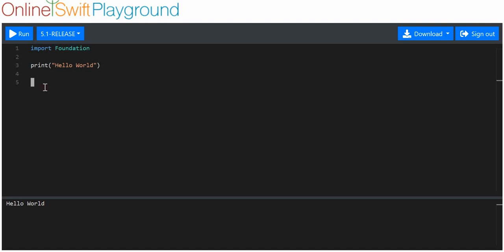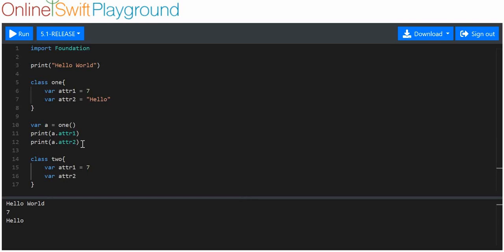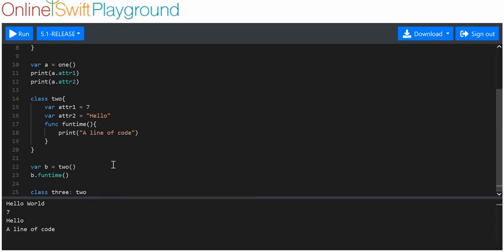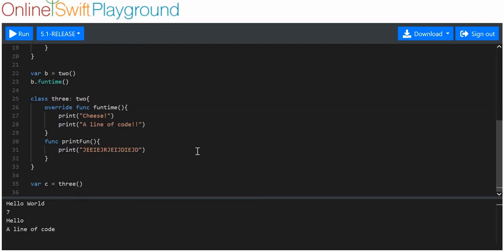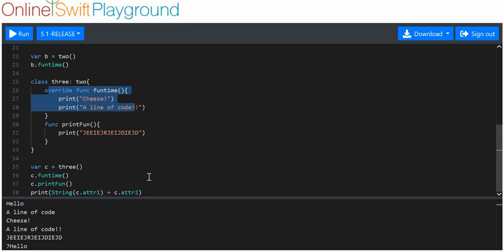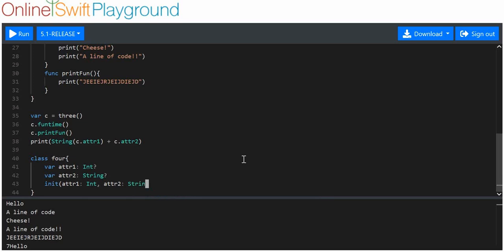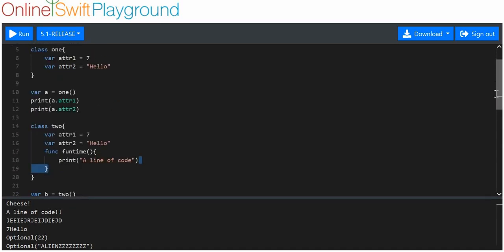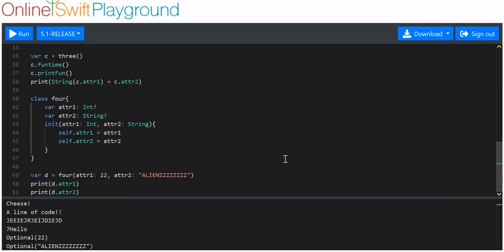SwiftTutorial 1.13.3 Basics Classes Practice